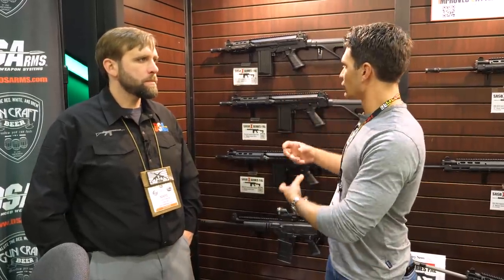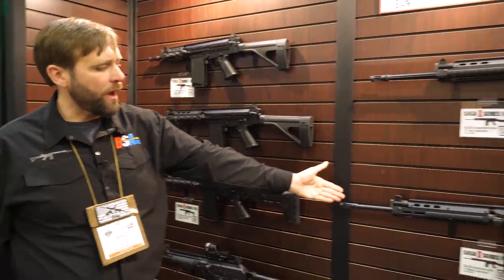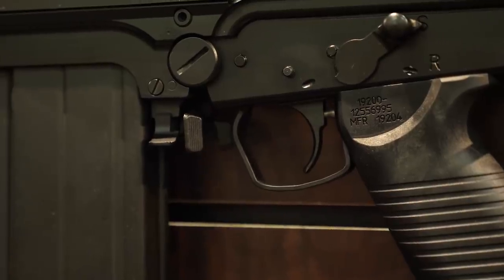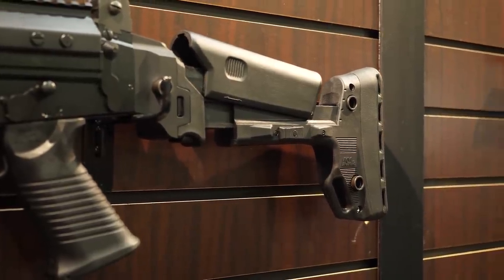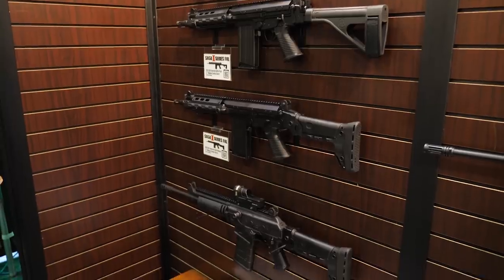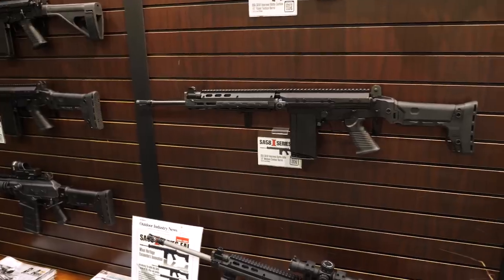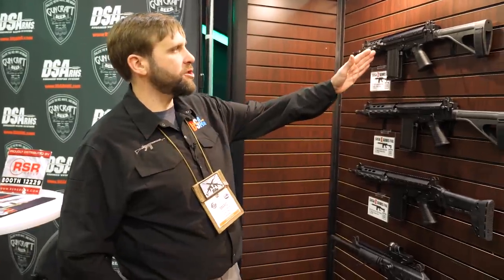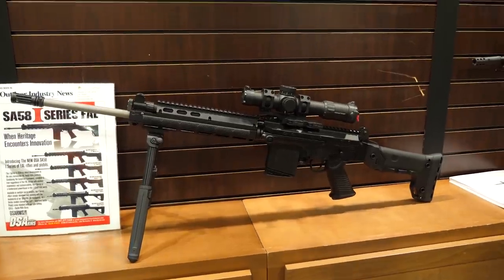[SHOT Show 2019] "Improved" Modern FAL (and 6.5 Creedmoor!)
In this episode of TFBTV, James visits with Marc of DSA to discuss the modernized or "Improved" series of modern FALs being produced by DSA. In addition to several improvements and modifications, DSA plans to launch a new FAL in 6.5 Creedmoor with a stainless match barrel.